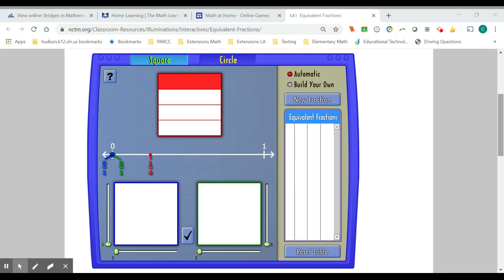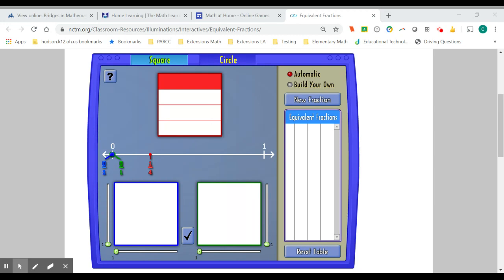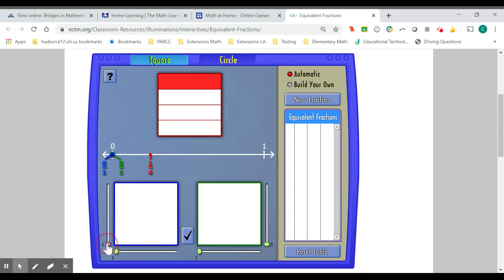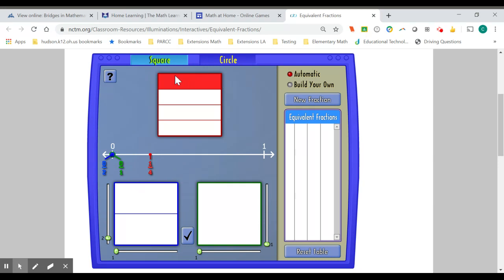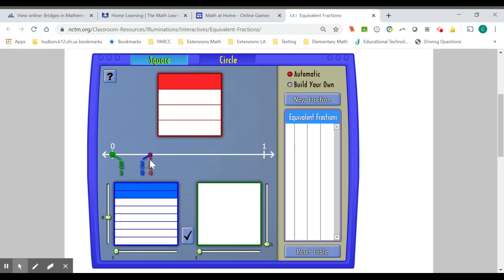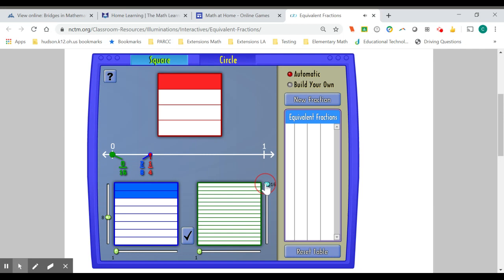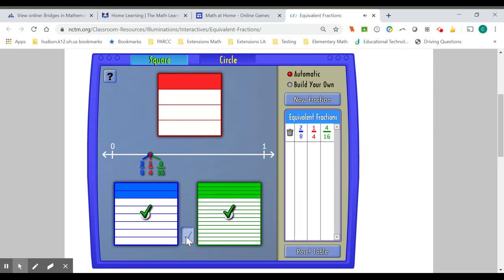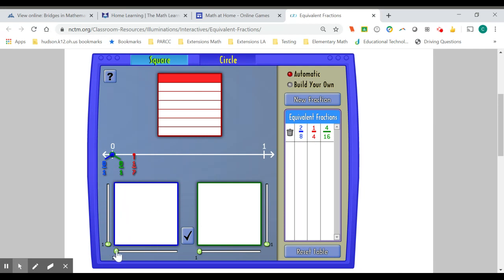How to Play Equivalent Fractions Game